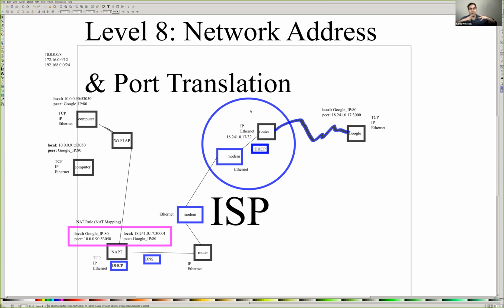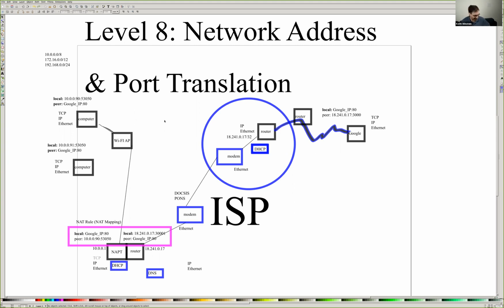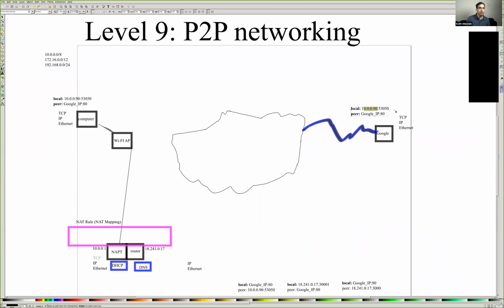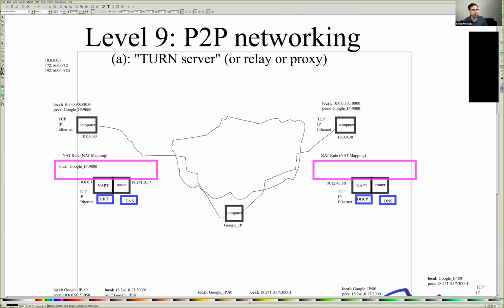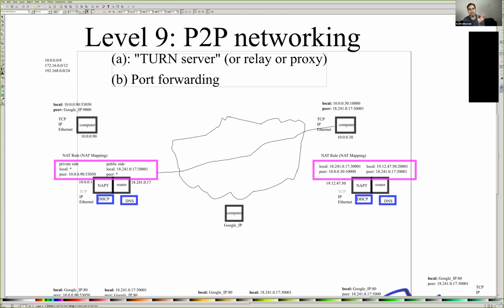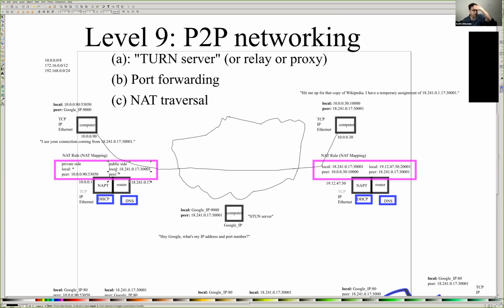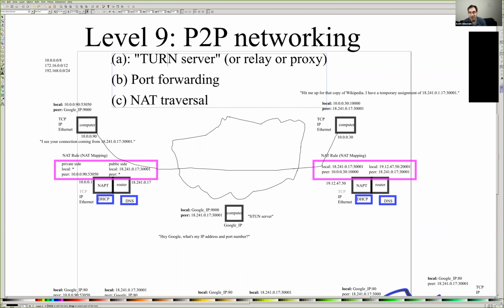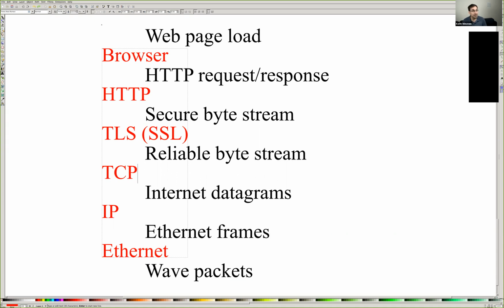Evolution of Home Networking (part 2: NAT traversal)